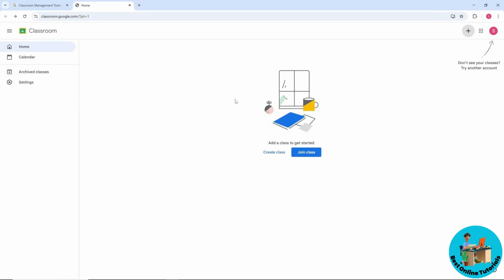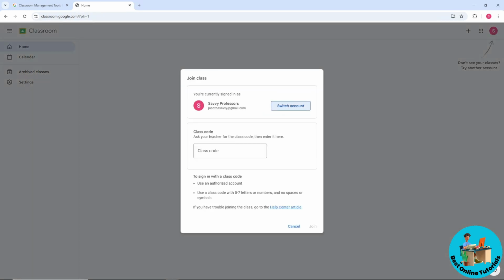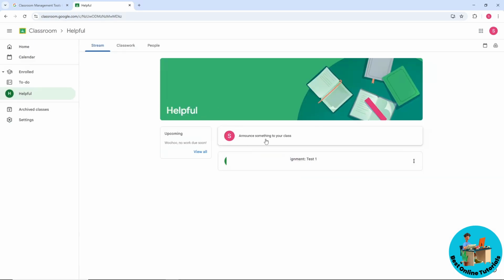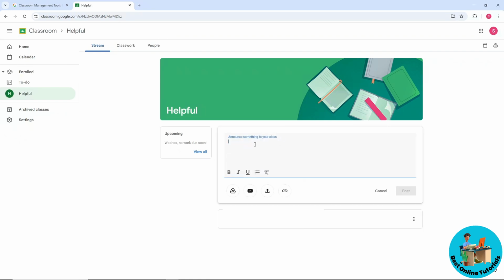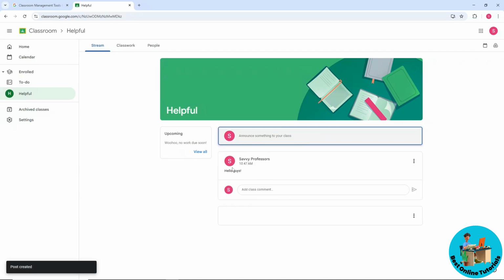How to post on Google classroom as a student - Step By Step!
Follow this step-by-step guide on how to post on Google Classroom as a student. It's easy and quick, so you can stay organized and connected with your classmates!